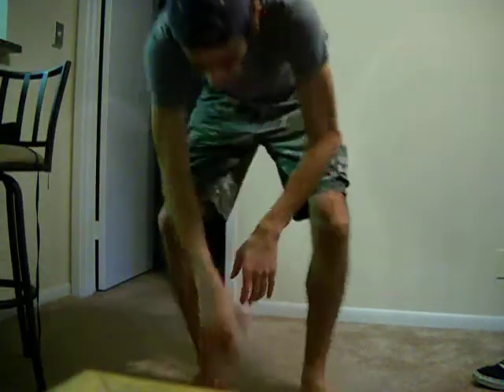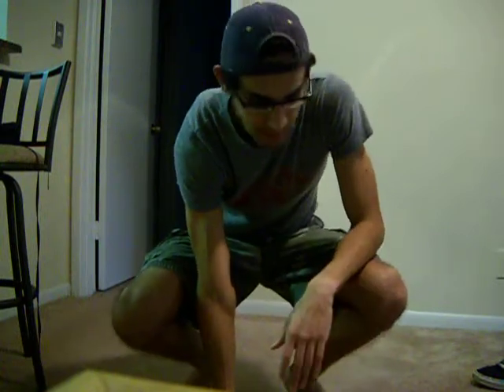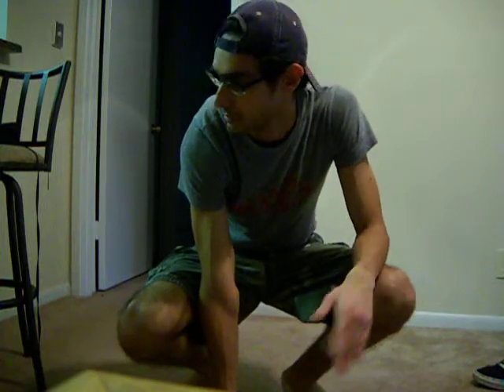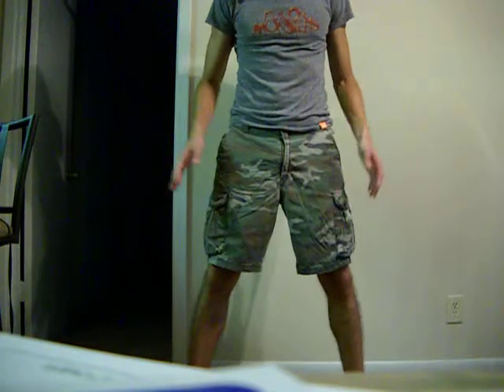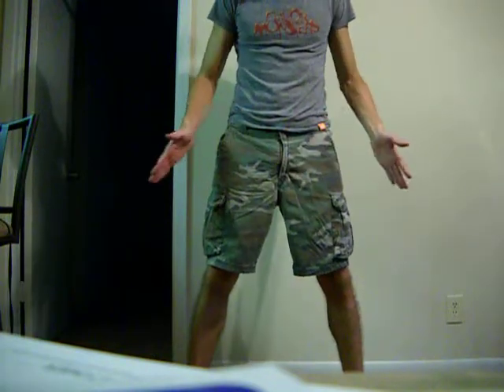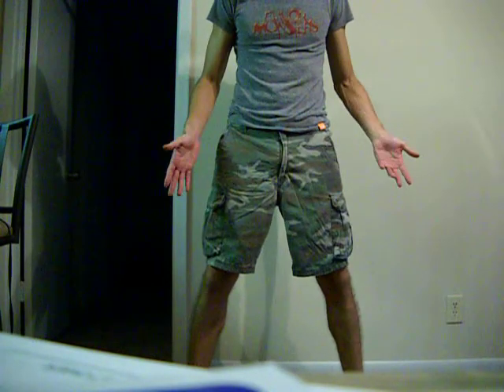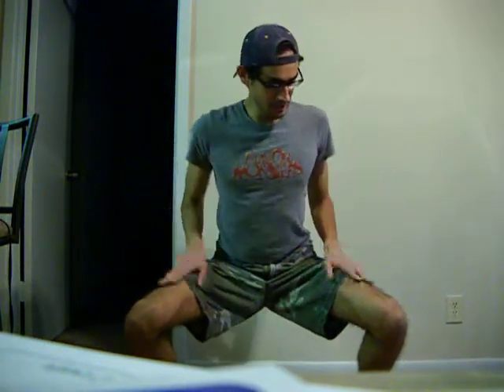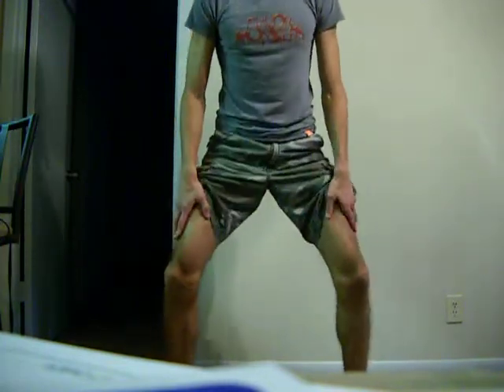How long can you hold a horse stance??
Pr: 9:03. can you get to 20:00??